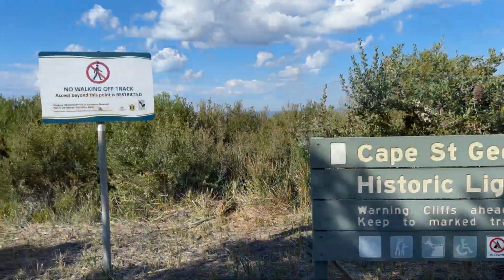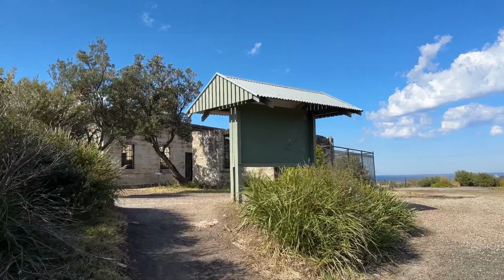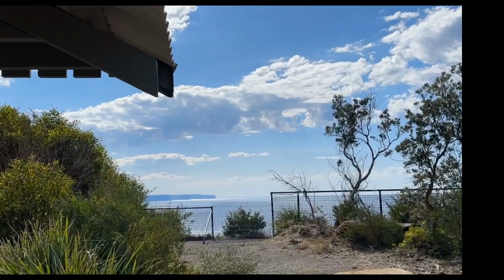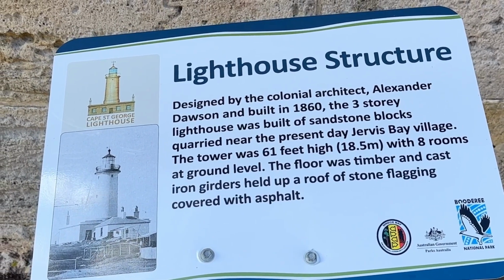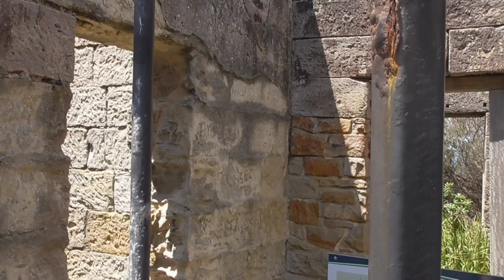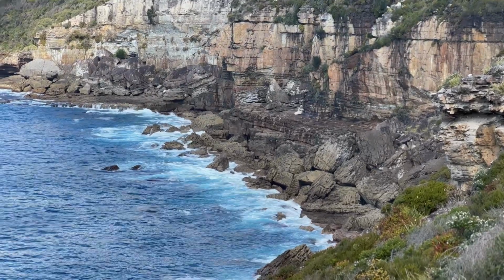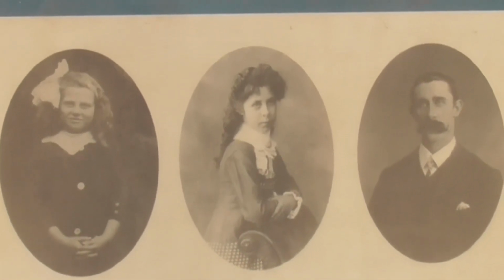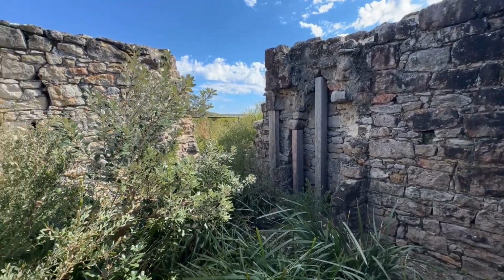St. George Lighthouse: A Tale of Woe, Disaster & Misery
In the 19th century, Cape St George's treacherous coastline saw numerous shipwrecks, necessitating the construction of a lighthouse for safe navigation. Regrettably, due to a lack of thorough research and consultation, the lighthouse was placed in an ill-suited location, eventually becoming a navigational hazard.

In 1857, architect Alexander Dawson and surveyor E.F. Millington explored potential lighthouse sites, with Dawson prioritizing ease of construction over optimal functionality. Despite objections from experts, the lighthouse was authorized in 1860. After nearly four decades of disputes, a replacement lighthouse was established at Point Perpendicular, north of Jervis Bay.

Even unlit, the lighthouse posed problems, particularly on moonlit nights when its sandstone tower glowed. To mitigate this, explosives were used to demolish parts of the tower and keeper's quarters around the turn of the century.

Tragedy seemed to haunt those residing at the Cape St George Lighthouse. Deaths included Isabella Jane Lee from typhus fever in 1867, George Gibson from pleurisy in 1882, and Florence Bailey, who succumbed to typhoid in 1885. Edward Bailey, a lightkeeper who fished for sharks, met a grim fate in 1895 when he drowned, ensnared in his lines.

Francis Henry Hammer, son of Mary Hammer, met a tragic end when he fell off a cliff while playing. William Markham, an assistant lightkeeper, suffered a fatal horse kick injury during his tenure.

One of the most harrowing incidents involved the accidental shooting of Harriet Parker by her friend Kate Gibson in 1887, casting a shadow over the lighthouse's history. Harriet's resting place can be found in the Green Patch camping area.